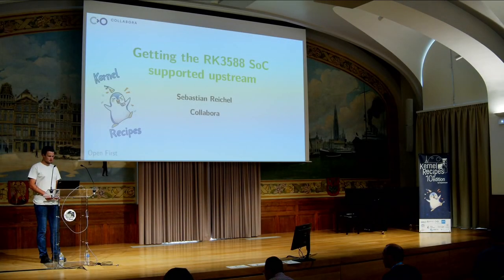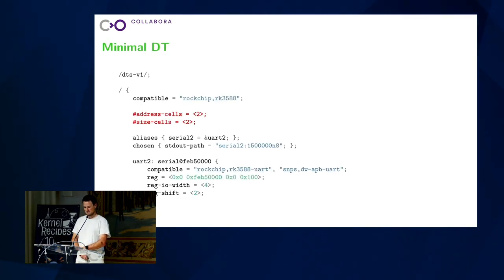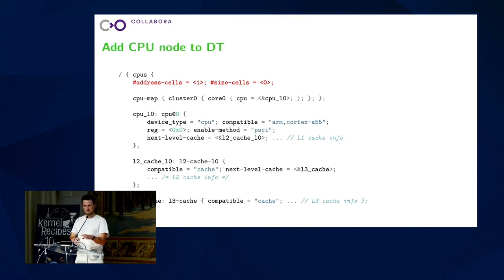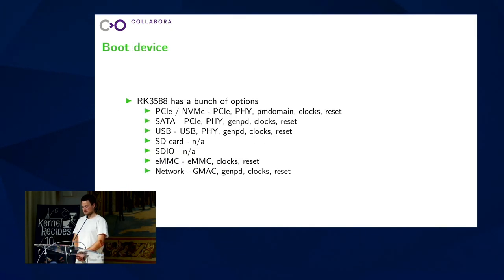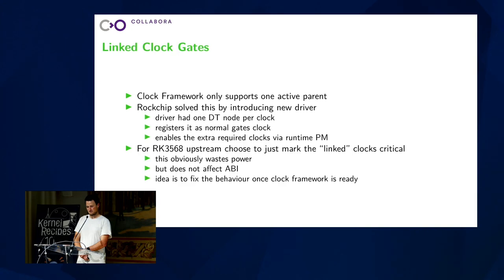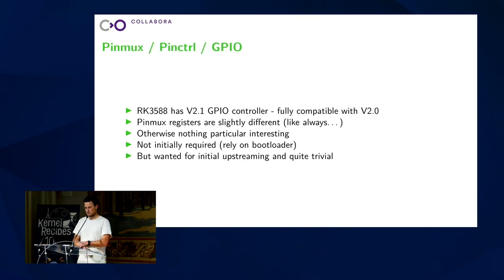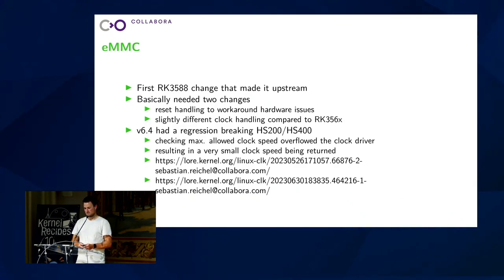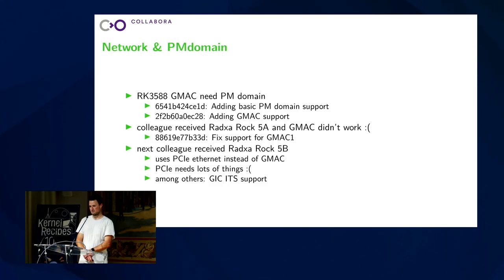Kernel Recipes 2023 - Getting the RK3588 SoC supported upstream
The Rockchip RK3588 system-on-chip (SoC) is an impressive flagship with 8 ARM cores (4x A76, 4x A55), plenty of cache, and a vast amount of peripherals. Among other things this SoC has an Arm G610 Mali GPU, multiple PCIe lanes, hardware video decoders and encoders with 8K support, a display engine supporting 8K resolution, 6TOPs Neural Processing Unit (NPU), and quite a bit more.

For several months, engineers at Collabora have been working on upstream support for this SOC. There is still much to be done, but the basics are already working. In this talk, Sebastian will present the current upstream status and share how we got from “kernel does not know this platform and cannot boot it” to “working development platform with UART + network”. Afterwards Sebastian will go through the currently ongoing work, like the GPU, HDMI output and input support. The presentation will conclude with an outlook of the open work items.

Sébastien REICHEL